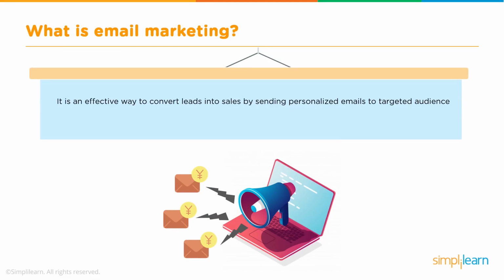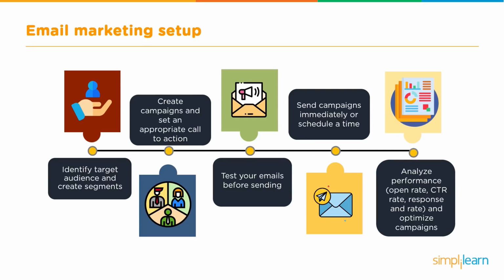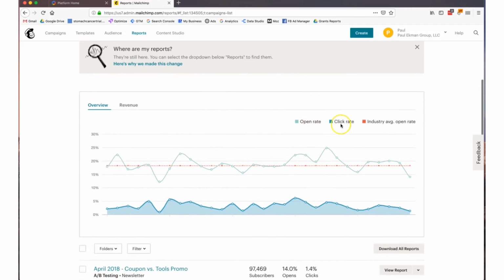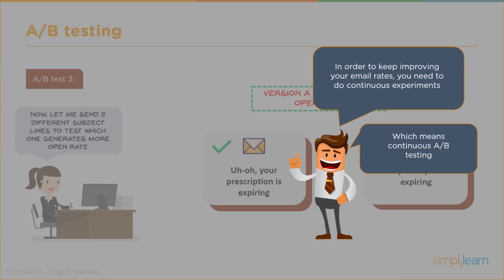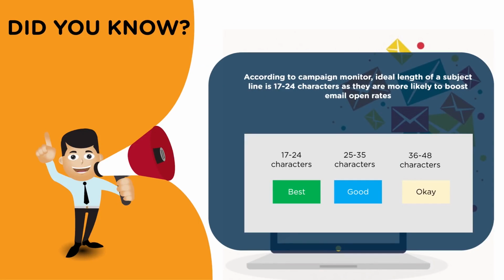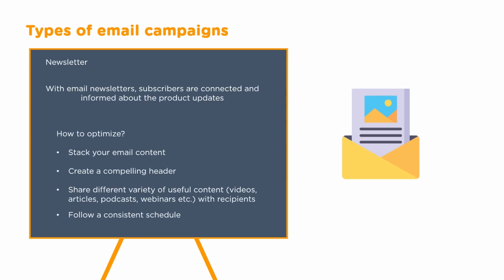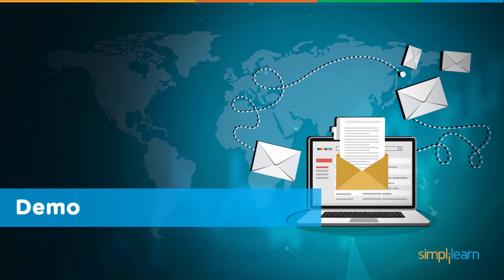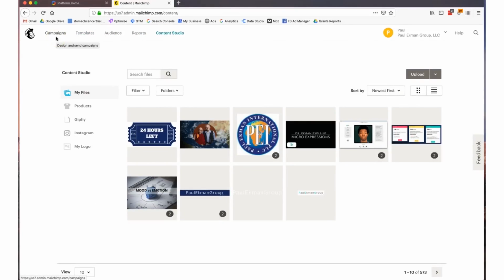Mailchimp Email Marketing Tutorial | Email Marketing Using Mailchimp | Simplilearn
This Mailchimp tutorial will cover the basics of using Mailchimp tool for email marketing. Mailchimp is an email marketing tool which helps a person develop and manage newsletters, marketing campaigns, customer lists, templates, and many more. It is one of the best email marketing tools in the market. Primarily, it is used extensively by bloggers and small business people as it provides free service up to 2000 subscribers. This tool integrates with WordPress and helps you create HTML templates without the need for coding. Now let us get started with Mailchimp and understand how an email marketing tool works.

✅ Key Features
- 5 Capstone problem statements and 15+ course-end projects
- 10+ case studies from brands like Adidas, KFC, Nike, Intel, etc.

✅ Skills Covered
- Website Creation
- Behavioral Marketing
- Keyword Research
- Campaign Management
- Social Media Marketing
- Mobile Marketing
- Content Marketing
- Content Strategy